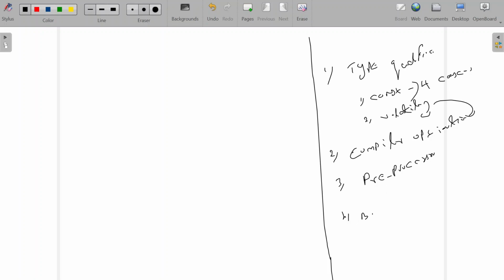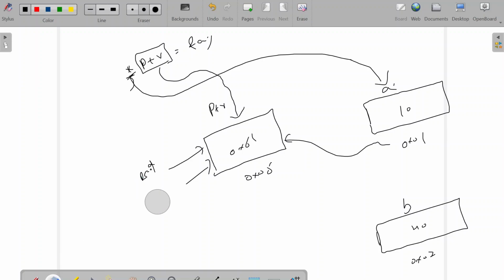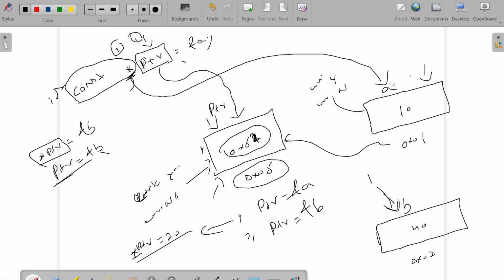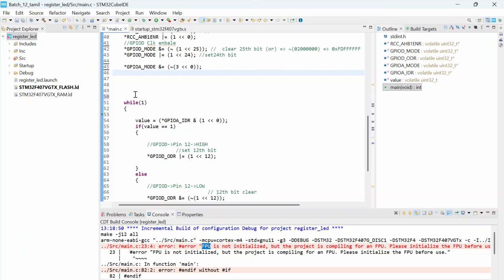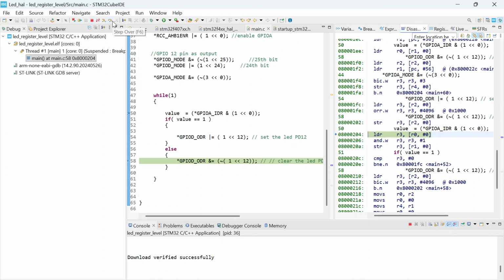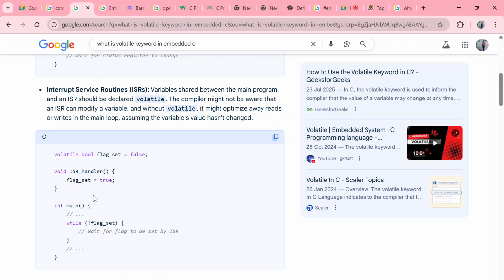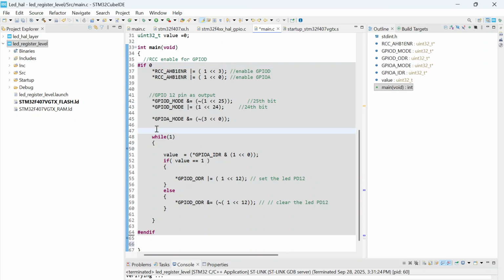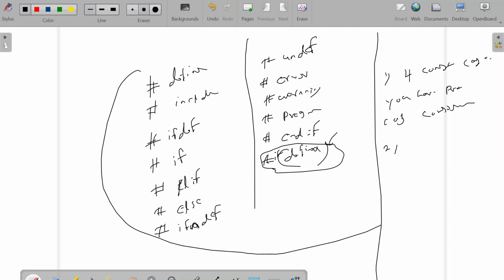Compiler optimization const volatile preprocessor